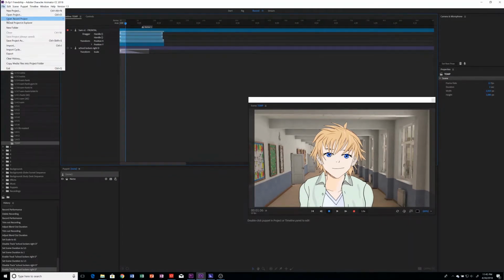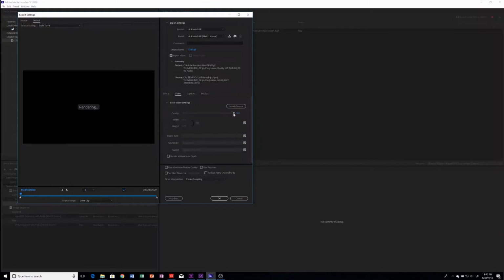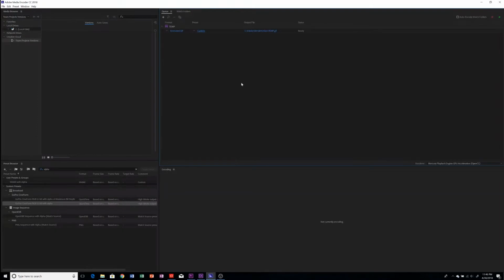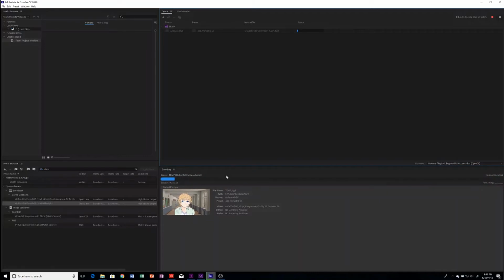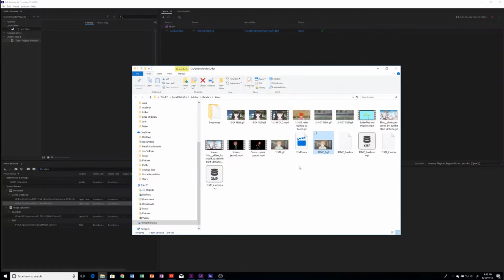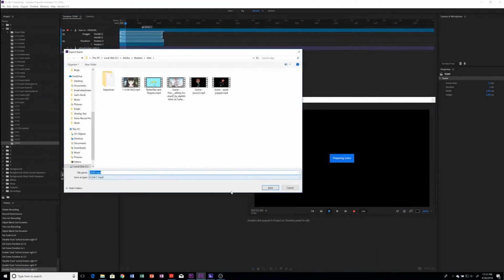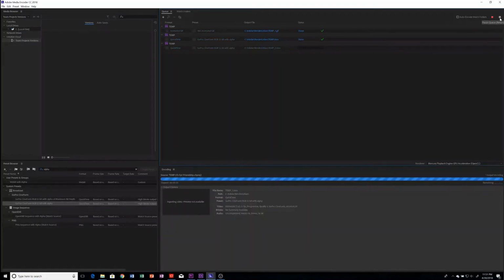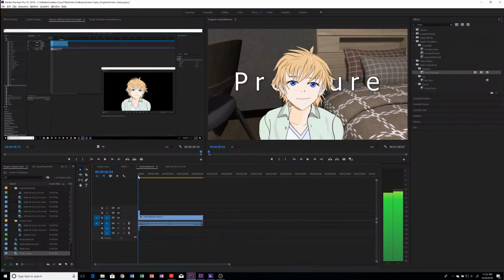Exporting Animated GIFs and videos with transparency from Character Animator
Quick video showing how to export an animated GIF and video with transparency from Character Animator.